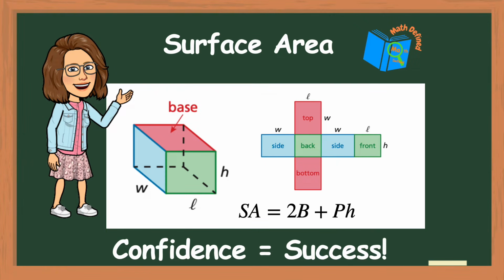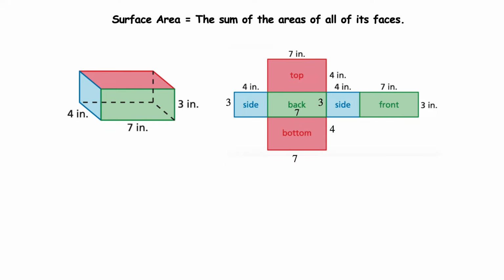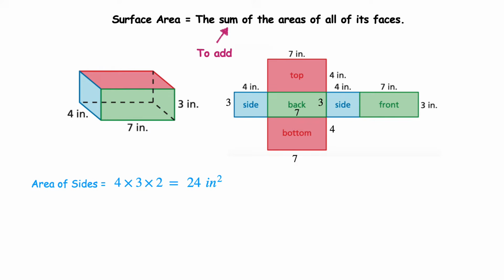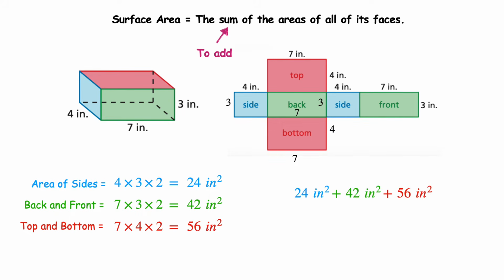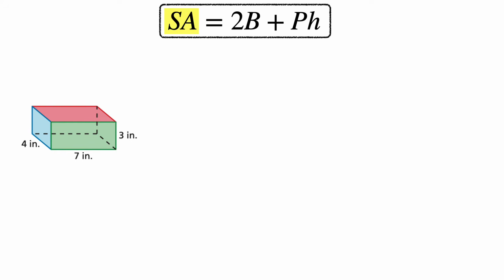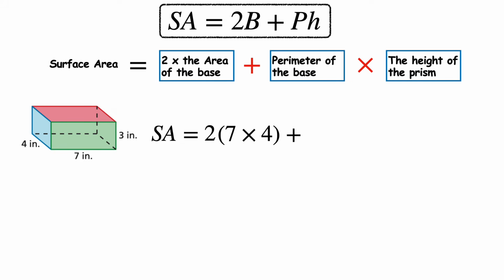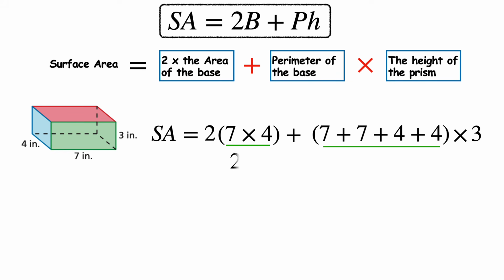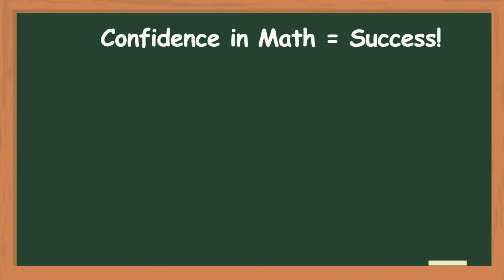How To Find the Surface Area of Rectangular Prisms|Math Defined with Mrs. C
In this video, you will learn how to find the surface area of a rectangular prism using both a net and a formula. A rectangular prism is a three-dimensional object with six rectangular faces.

I will start by showing you how to create a net, which is a two-dimensional representation of the prism that can be cut out and folded to create the actual prism. Once we have our net, I will identify each of the rectangular faces and calculate their individual areas.

Next, we will use a formula to find the total surface area of the rectangular prism. The formula for finding the surface area of a rectangular prism is SA=2B+Ph. We will plug in the values and calculate the surface area of the entire prism.

Throughout the video, I will provide examples and step-by-step instructions to ensure that you fully understand how to find the surface area of a rectangular prism using both a net and a formula. By the end of the video, you will have the confidence necessary to calculate the surface area of any rectangular prism.